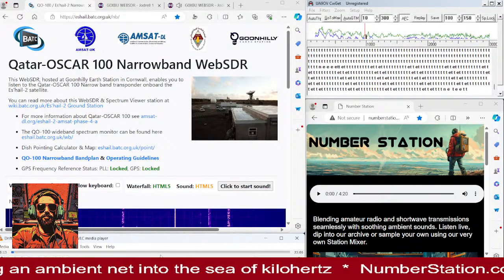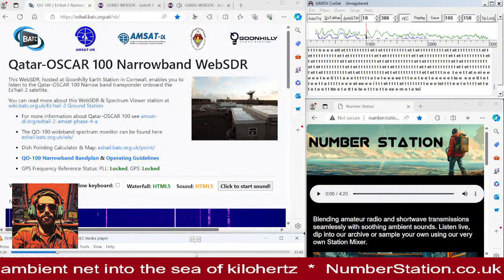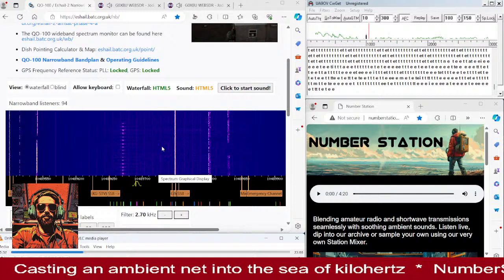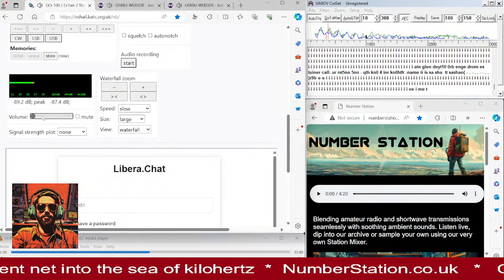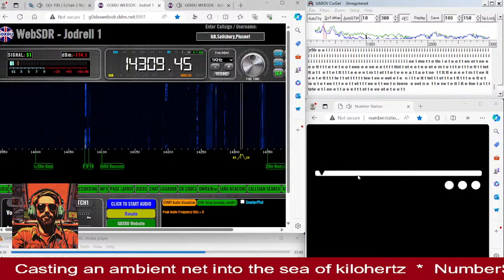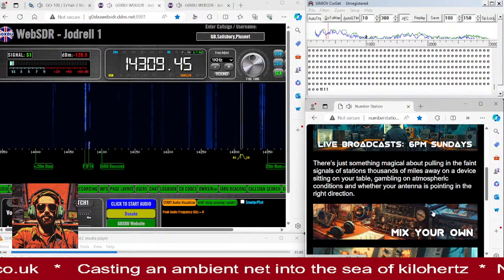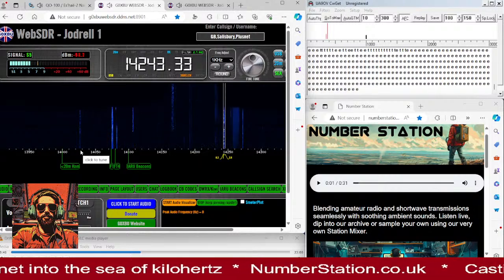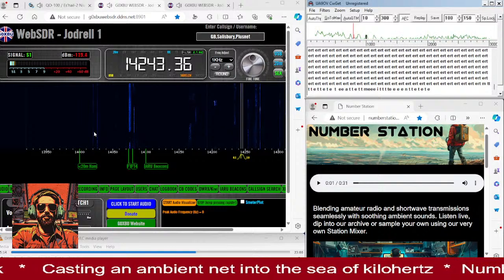Live: Intercepting Transmissions from Satellites in Space 09.06.24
In this live broadcast we look at how you can intercept amateur radio transmission from satellites in space. We will be using this WebSDR based in Cornwall to listen to traffic going through the Es'hail-2 satellite

If we are lucky enough to come across any CW Morse code transmissions, we will try and decode them too.

The amateur radio and shortwave transmissions we discover will once again be blended with our usual mix of soothing ambient melodies for you to enjoy.